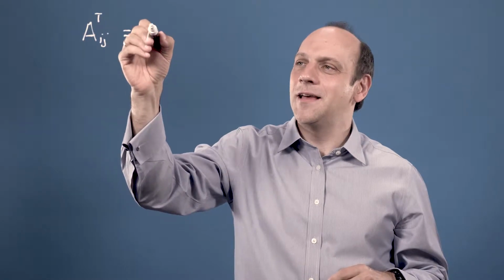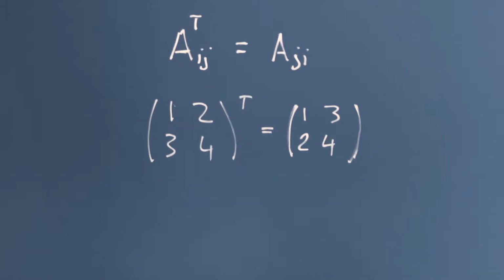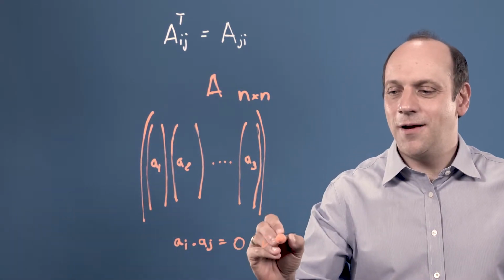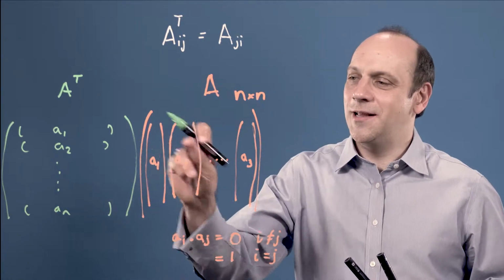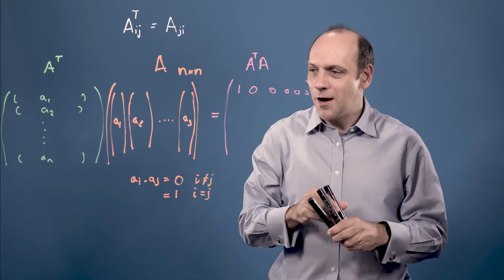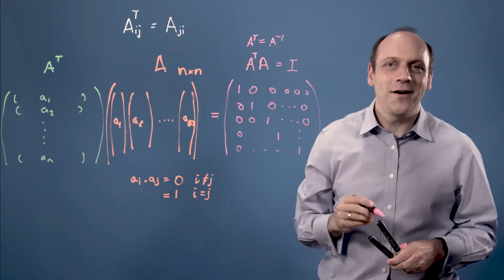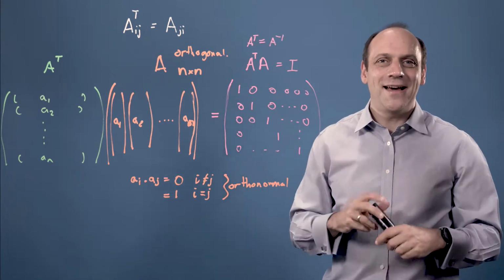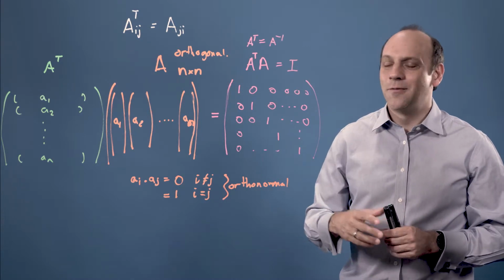M4ML - Linear Algebra - 4.3 Orthogonal Matrices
Week 4, Video 3 - Orthogonal Matrices